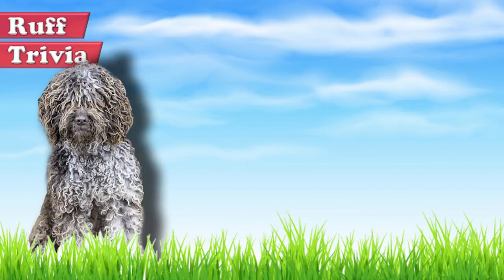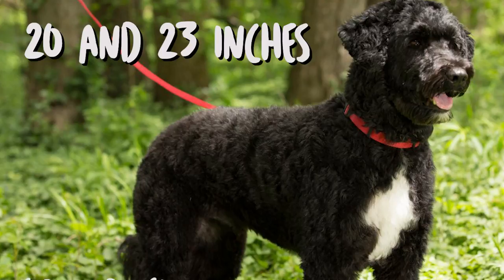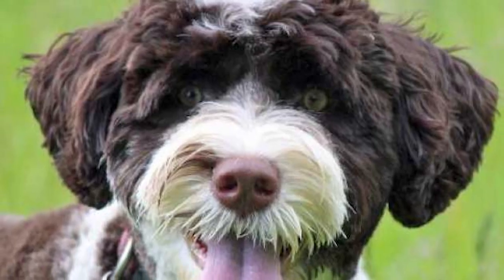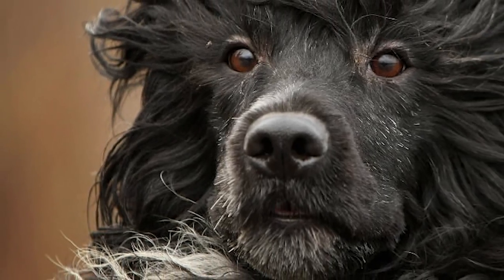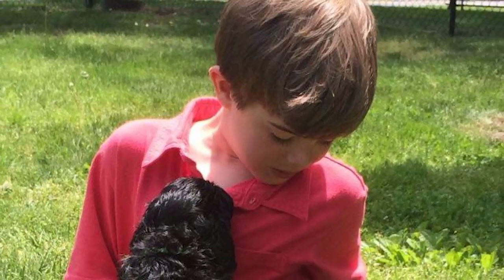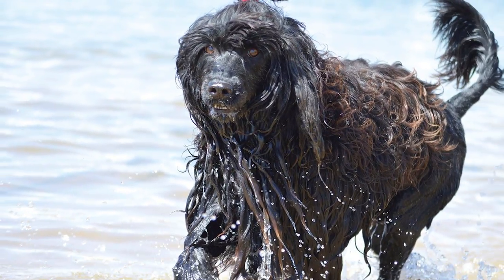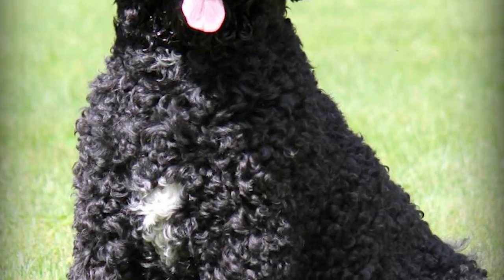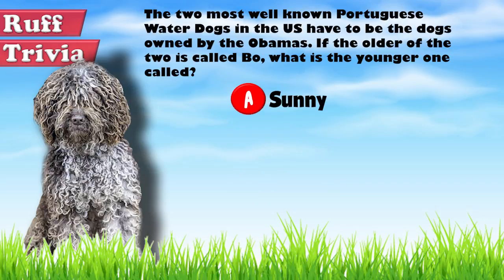Dogs 101 - PORTUGUESE WATER DOG - Top Dog Facts About the PORTUGUESE WATER DOG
The Portuguese Water Dog, also known as Portie or simply PWD,is a medium-sized working dog that shares some characteristics as well as its origins with the Poodle. It is generally believed that the Goths brought the ancestors of these dogs to Portugal from Central Asia in the 5th century. Like the Poodle in Western Europe, these dogs also excelled in performing jobs in water, including retrieving water fowl or fishing equipment, herding fish into nets, and working as a water courier. As modern fishing spread, traditional fishermen and their water dogs started disappearing, and the dogs’ numbers had come down sharply by the early 1900s. Vasco Bensuade, a wealthy shipping magnate, is credited with re-establishing the breed in the 1930s, getting a breed standard written and introducing these dogs to the show ring. The breed saw further stabilization once it came to the US in the 1950s, and has grown in popularity as a family pet.

Time for some Ruff Trivia:
- The two most well known Portuguese Water Dogs in the US have to be the dogs owned by the Obamas. If the older of the two is called Bo, what is the younger one called?
o A:  Sunny
o B:  Mo
o C:  Sammy

The height of an adult male PWD is between 20 and 23 inches, and weight between 42 and 60 pounds. The corresponding numbers for the female are 17 to 21 inches, and 35 to 50 pounds. The breed comes with two different coat types: the curly coated variety has somewhat lusterless, cylindrical curls, while the wavy coated variety has a slight sheen, with the hair falling gently in waves. The profuse hair in both types covers the entire body evenly, and there is no undercoat, mane or ruff. Colors seen are black, black-and-white and brown, with completely white being a rarer occurrence.

Grooming:The PWD has a single-layered coat that does not shed, but its profuse hair is prone to matting, which makes brushing every other day necessary. Its hair grows continually, requiring monthly clipping. Two types of coat cuts are seen usually in the breed: the lion cut, which is the more traditional cut and well-suited for a dog working in water; and the retriever cut, which is a more recent style, seen often in house pets. Apart from coat care, regular trimming of nails, cleaning of ears and brushing of teeth are important parts of the grooming regimen.

Temperament:The Portuguese Water Dog is an intelligent, merry and affable dog, known to befriend everyone, human or animal. With a long history of spending hours on a small boat with its master, the breed has a tendency to get really attached to one family member. It craves human attention, and will always try to engage in activities with or around its master.

Training:The PWD is a highly intelligent breed, easily trainable for a wide range of functions. Apart from its traditional roles as a water dog, the breed is also commonly used in therapy and for assistance to the hearing impaired and mobility challenged. The breed requires vigorous daily exercise, and providing access to a water body and/or a yard is recommended.

Health:Life expectancy for the PWD is 10 to 14 years. Because of a small foundation gene pool, the breed is prone to certain inheritable disorders, which include hip dysplasia, cataracts, progressive retinal atrophy, distichiasis (ingrown eyelashes), GM1 Storage Disease (a potentially fatal nerve disease) and Juvenile Dilated Cardiomyopathy (a rare heart condition).

A sturdy and spirited breed, the Portuguese Water Dog loves to hang out with its family at all times. Ideal for active owners, it will be the happiest when given a chance to flaunt its intelligence and workhorse abilities.

Find out if the Portuguese Water Dogwould be a good addition to your home. Now you can visit Brooklyn’s Corner.com to take our quiz and find out which dog would be the best match for you.